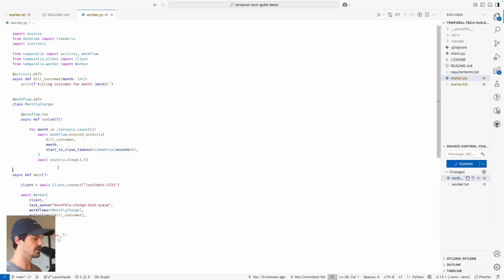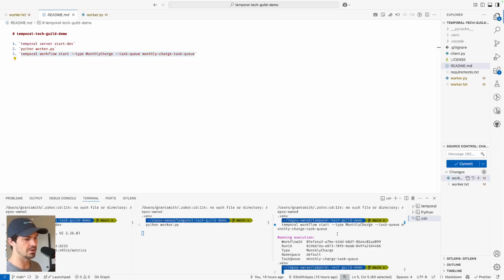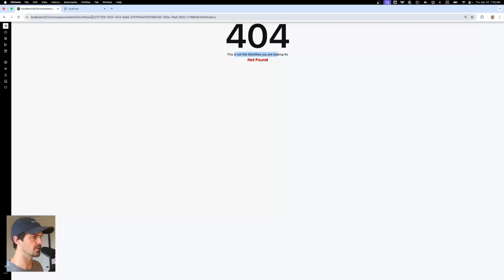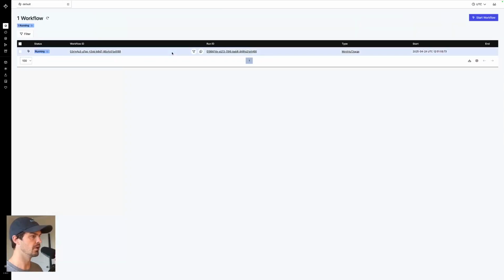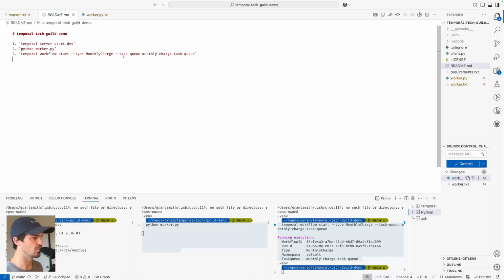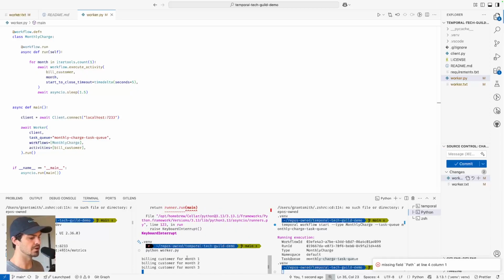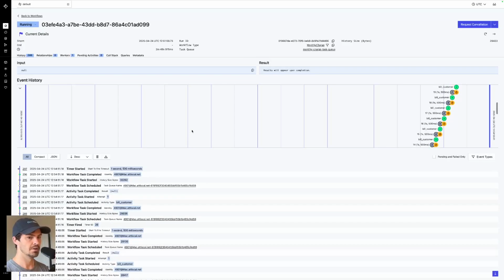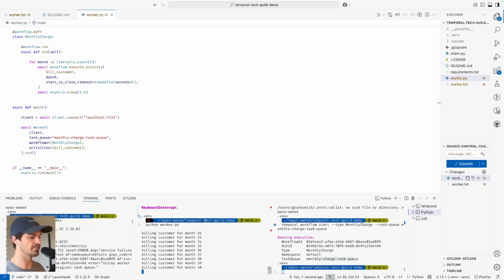Debugging a Temporal Application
A quick demo of how to debug a temporal application